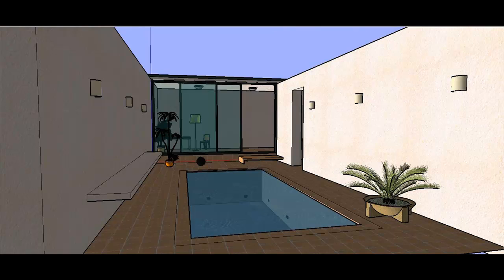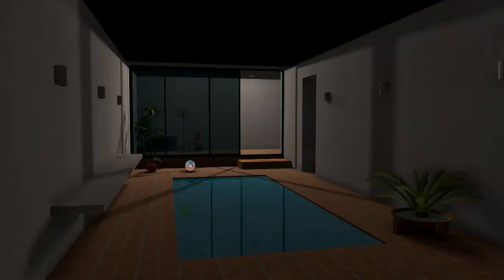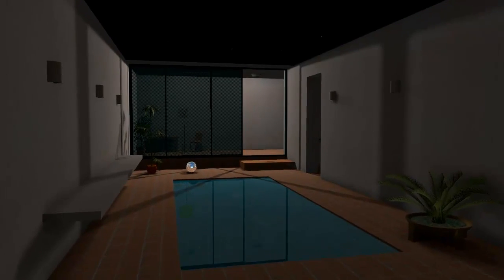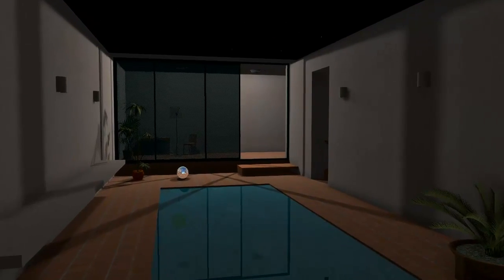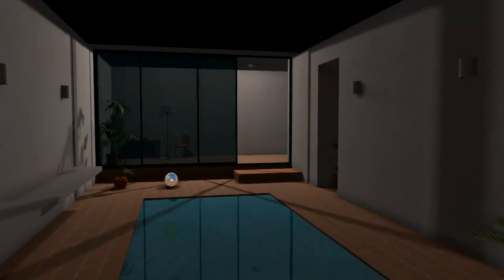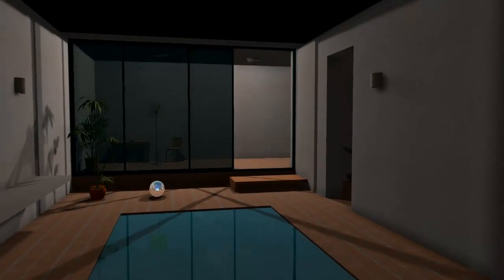SU Walk Introduction - short version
SU Walk is a photo-realistic, walk thru, animation program specifically made for Google SketchUp.  Create impressive and beautiful "camera" animations of your SketchUp model, easily.  This video is a short overview of what you can create with SU Walk and a SketchUp model.